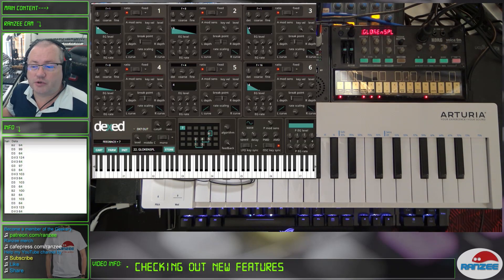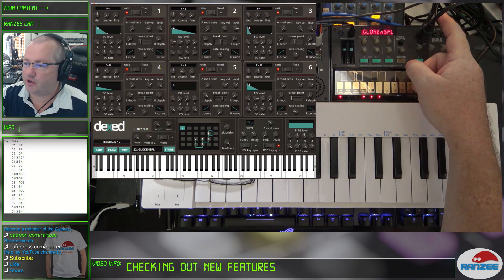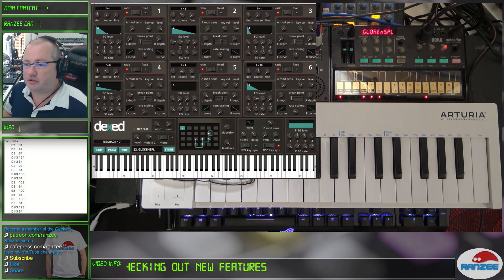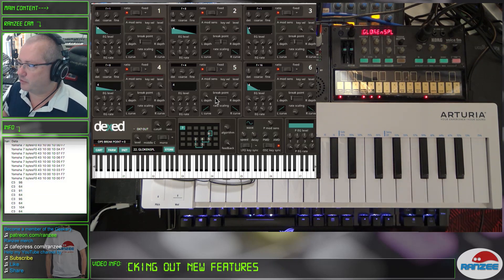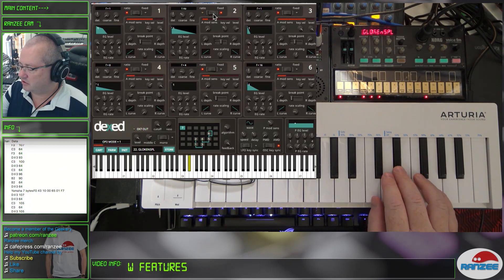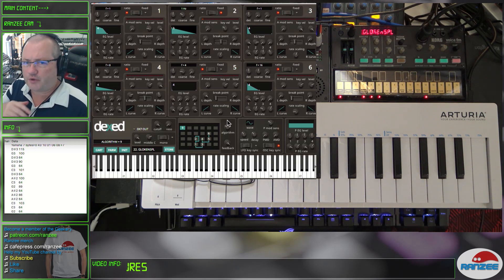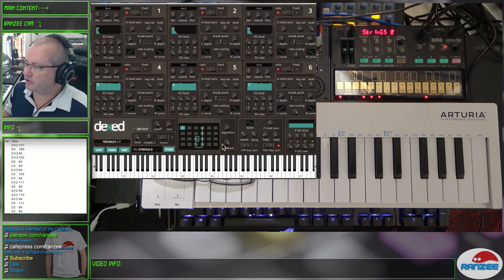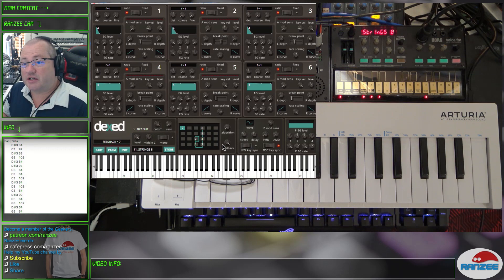Volca FM Firmware 1.09 unofficial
There's a new unofficial firmware update from Pajen via Reddit - it's for the Volca FM and version 1.09! Let's check out the new features:

- Sending Sysex from DEXED using it as a front end to sound design
- Fixes for the program change feature

Video Contents:
00:00 Volca FM Firmware 1.09
00:19 Setup overview
01:00 Dexed editing to Volca FM
02:27 Dexed to send patches
03:27 Firmware update procedure
03:58 Outro